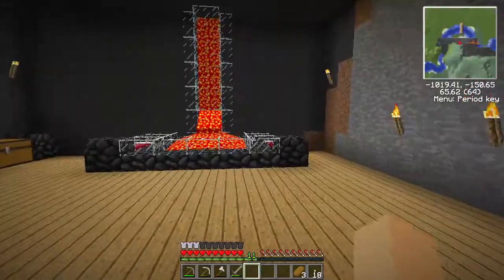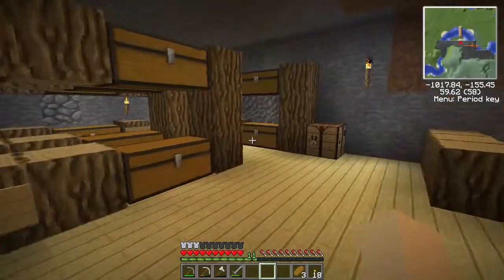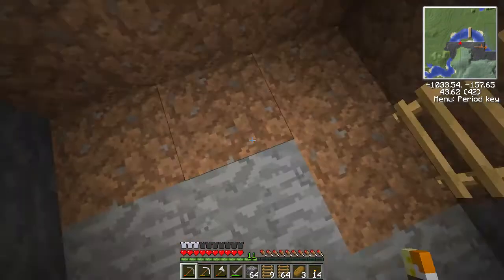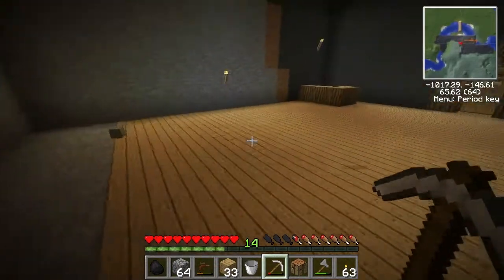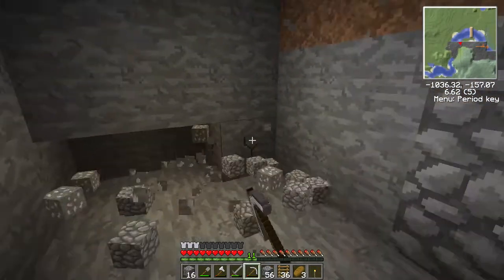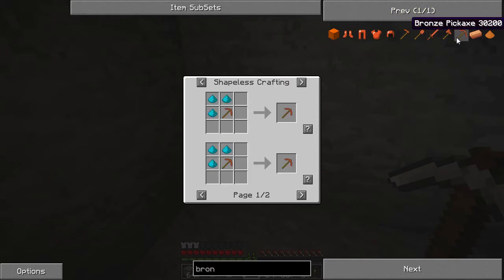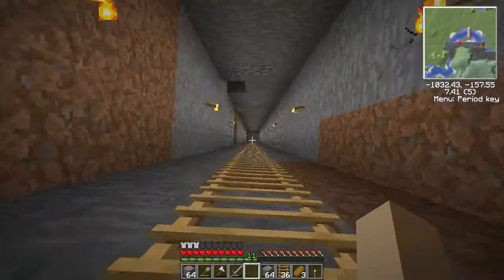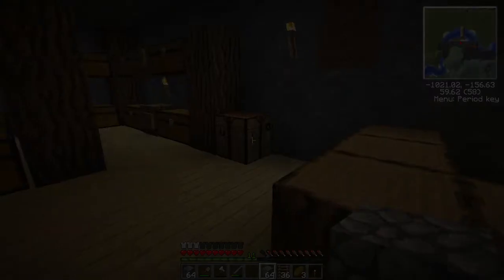Tekkit - Episode 7 - Chuck Norris Level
Matthew and Patrick are back with more technical stuff.  A lot has changed in the house since last episode.  This time they begin work on expanding their living area and mining down to the depths to find diamonds.

Music from Machinimasound.com